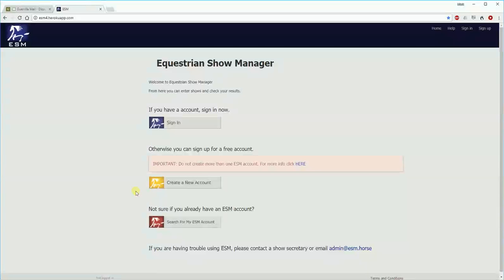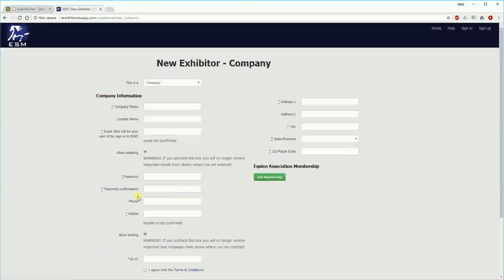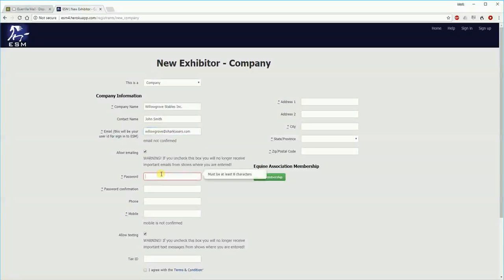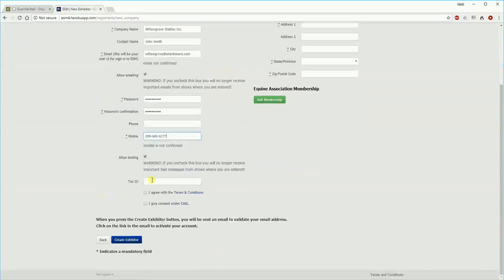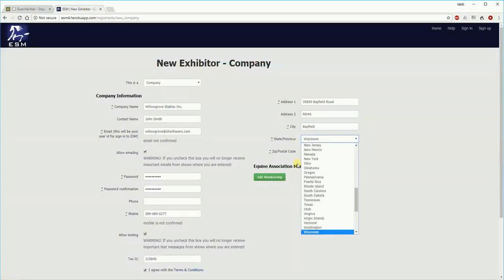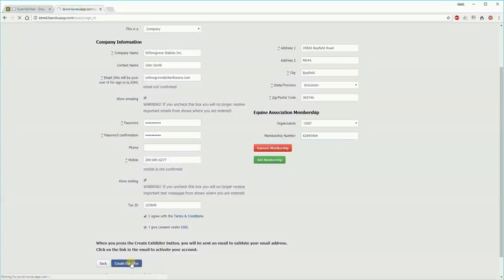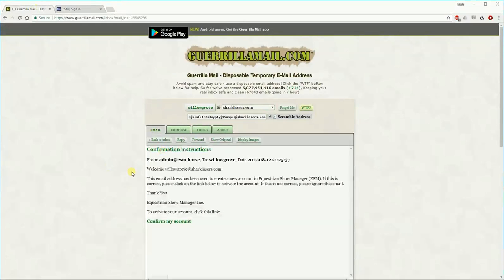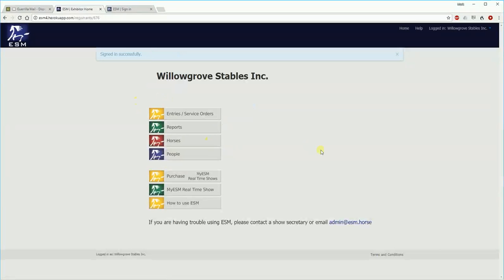New Exhibitor Company